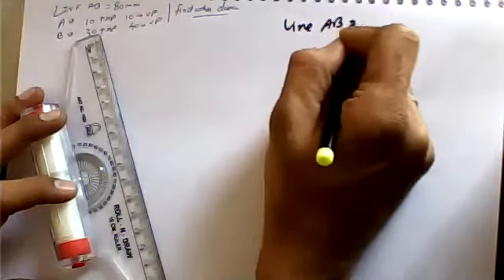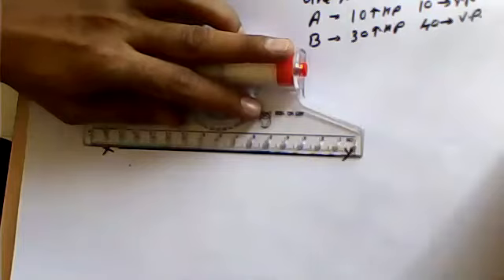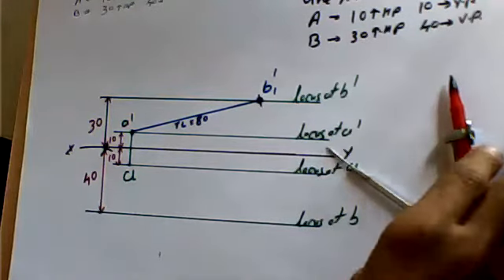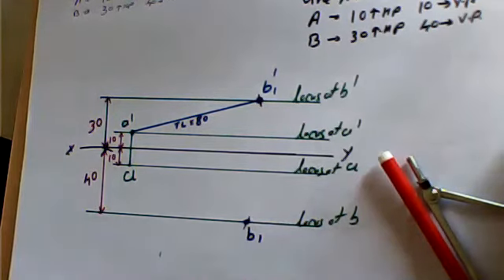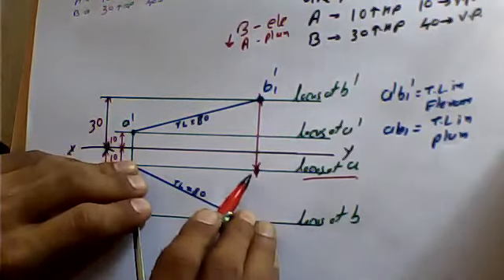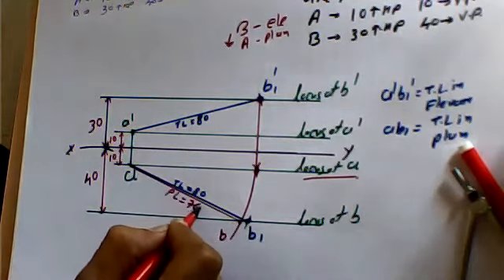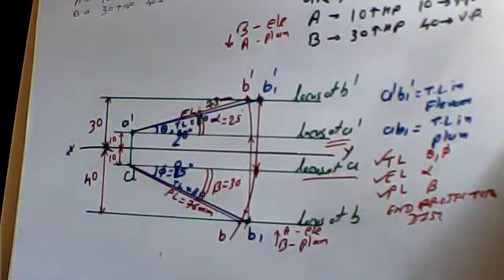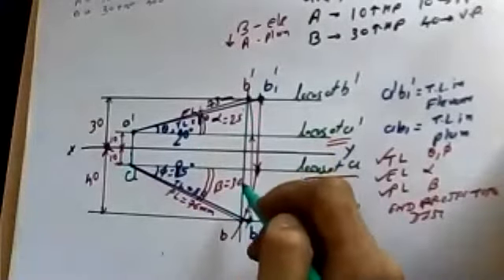LECTURE 8 EG PART 2: projection of line drafting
projection of line.
the lecture 8 part 1 contains logical understanding of problem drafted here.